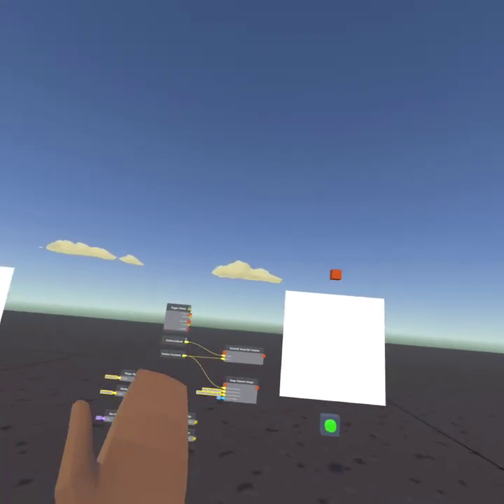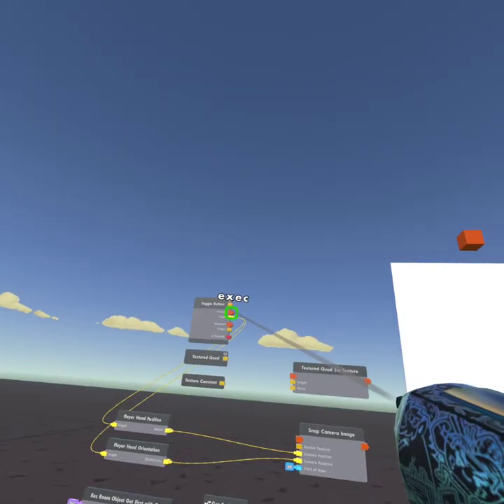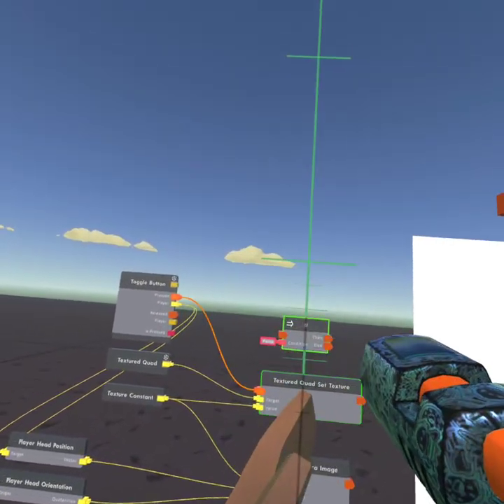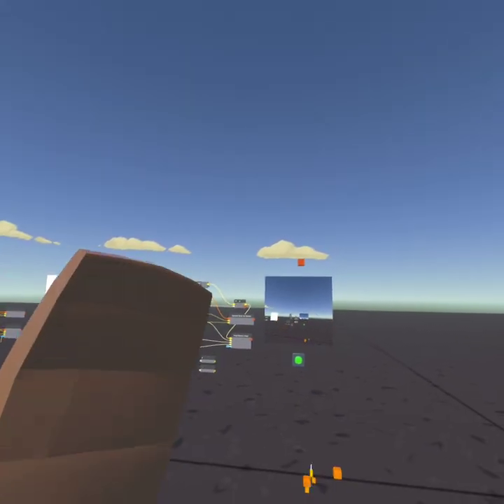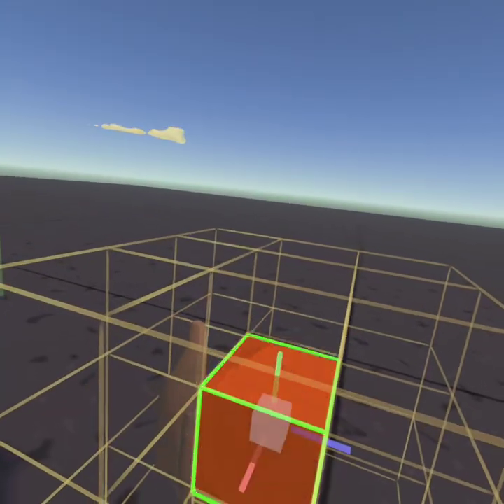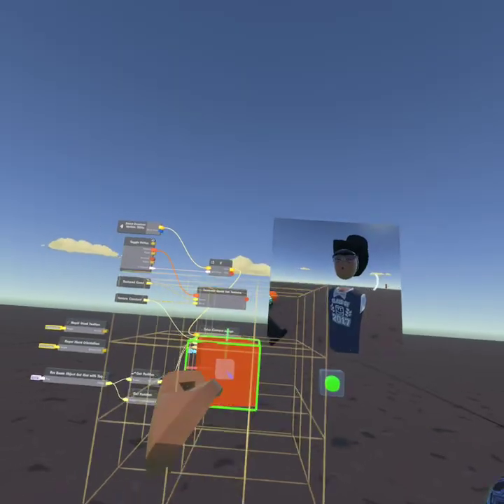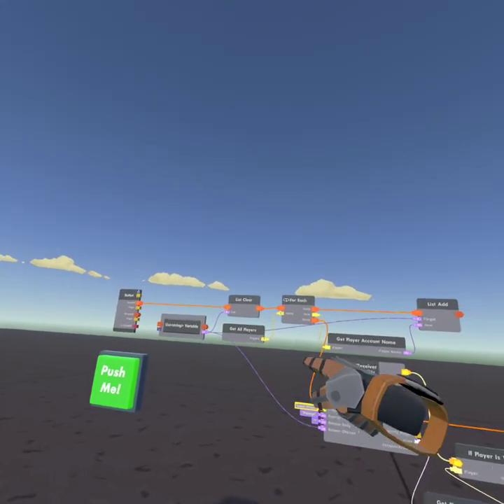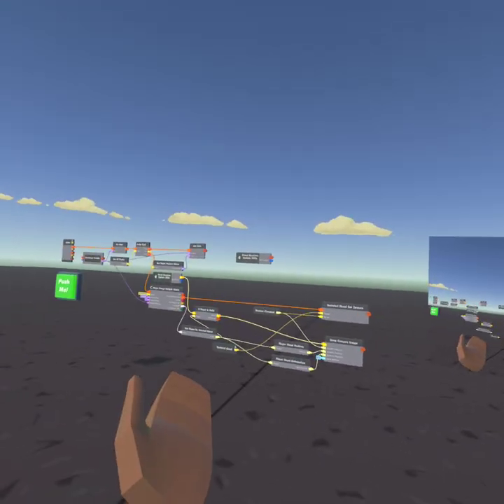How to use the Texture Quad!